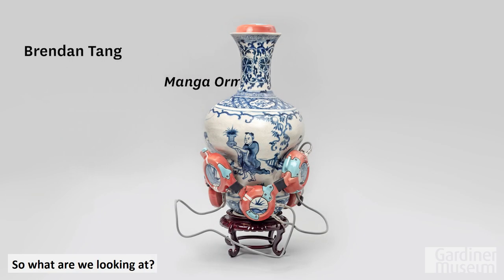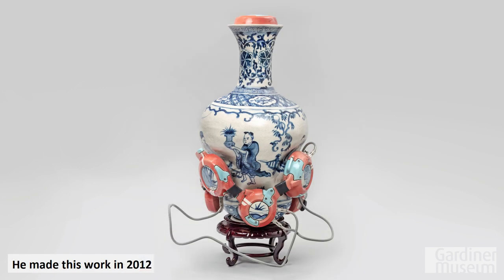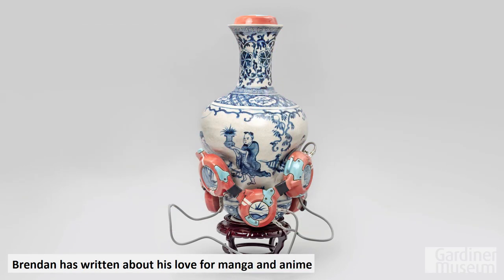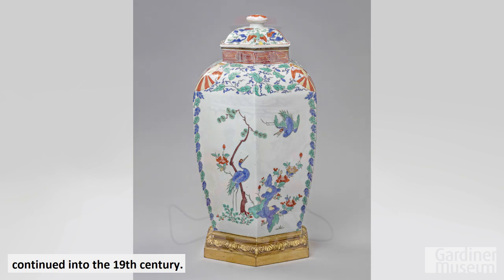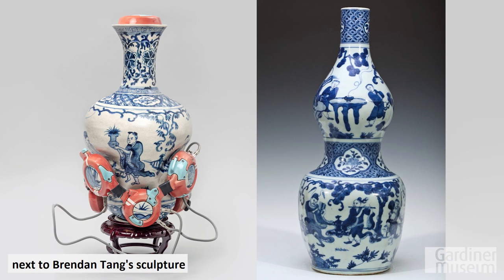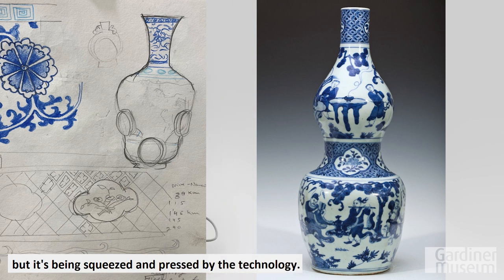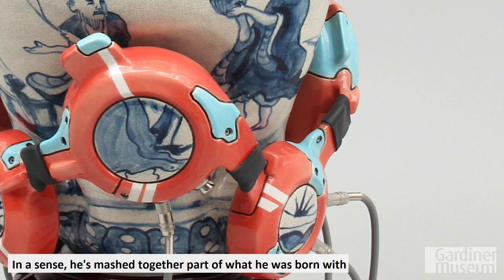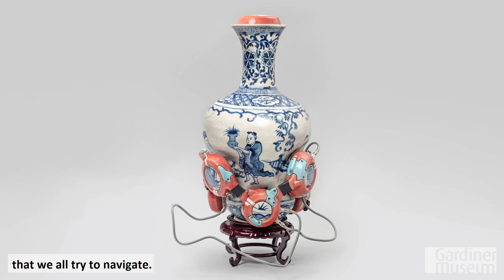Anatomy of an Object: Manga Ormolu ver. 4.0-o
Chief Curator Sequoia Miller takes you on a journey through the inspirations and influences behind Brendan Tang's "Manga Ormolu ver. 4.0-o", and what they reveal about the artist himself. Tang's work explores issues of identity and the hybridization of our material and non-material culture while simultaneously expressing a love of both futuristic technologies and ancient traditions.